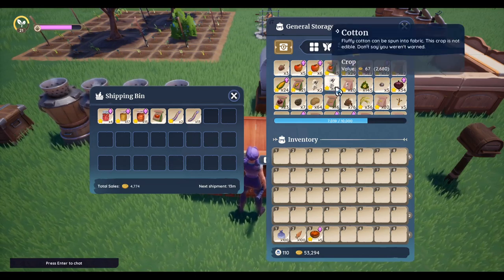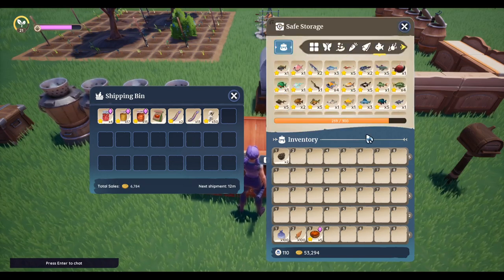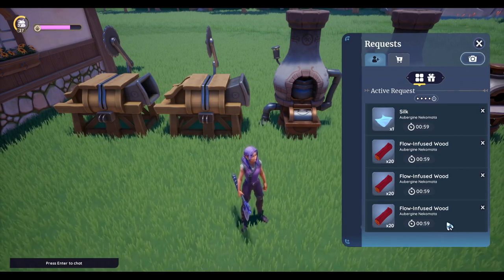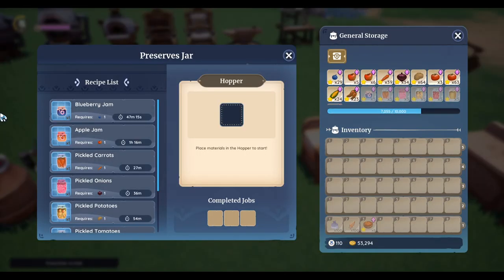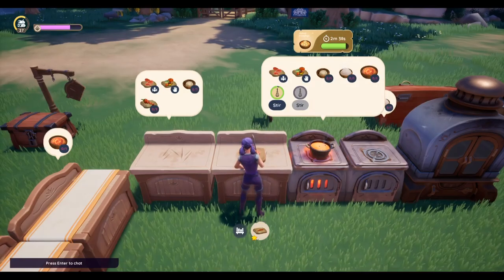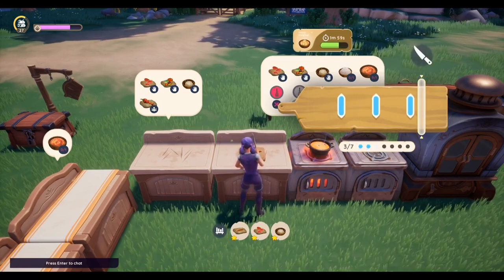Palia - cooking, stairway to nowhere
Still learning things.